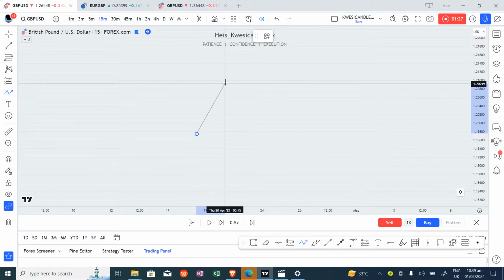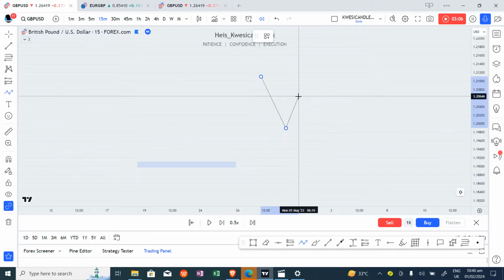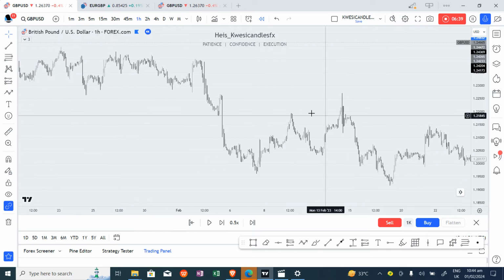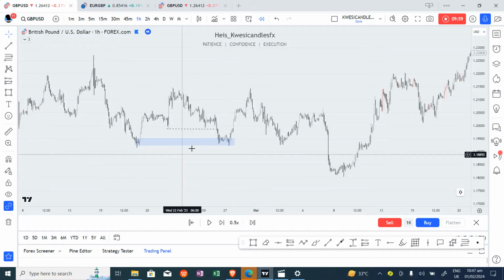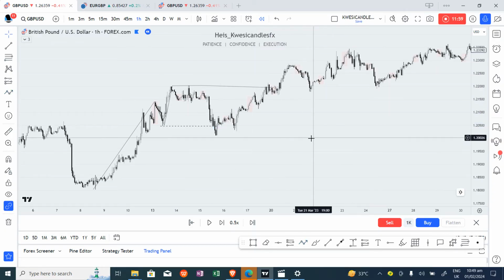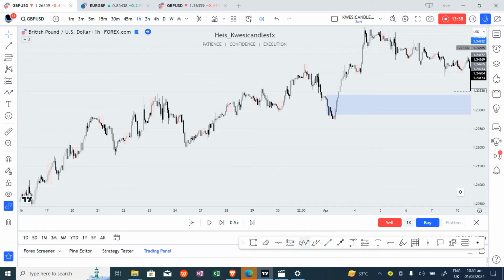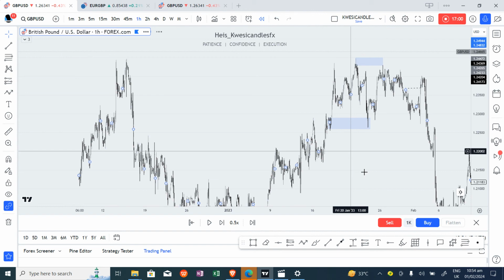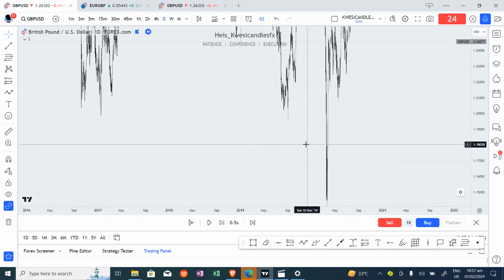Structure and ABC concept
This video will help you  liquidity and market structure.

Let's vibe ✨️